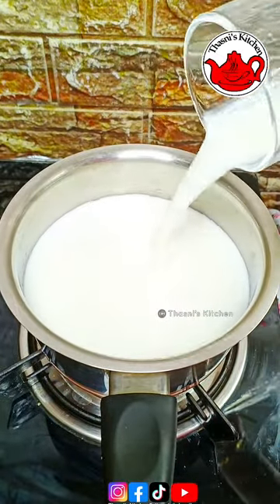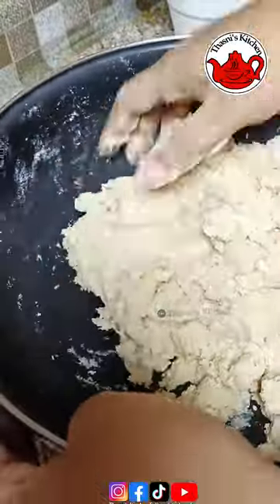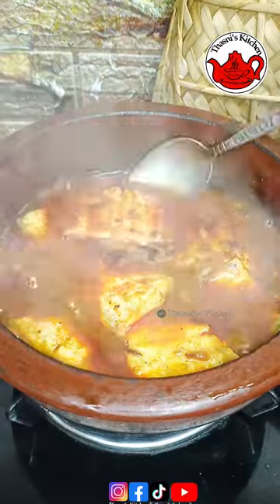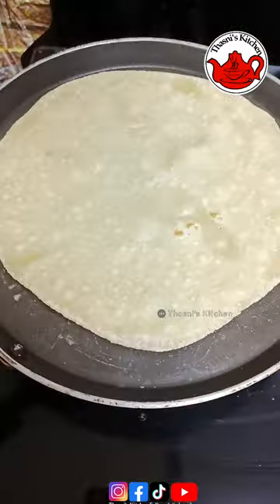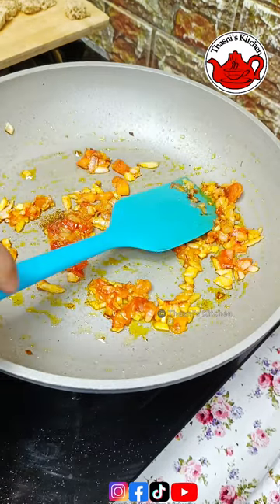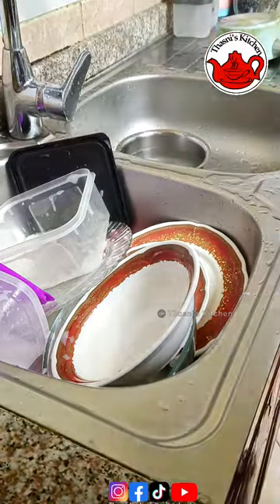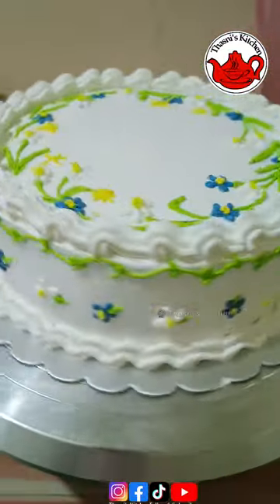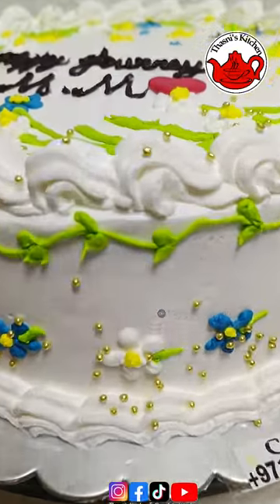Morning Routine / Soft chapati / Lunch Box Ideas / Fish mulak Curry / Cake Making / Vlog Malayalam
ബ്രേക്ക്ഫാസ്റ്റും ലഞ്ചും ഒരുക്കാം / easy breakfast / lunchpreperation / വെണ്ടയ്ക്ക വറുത്തരച്ച കറി

breakfast recipes malayalam

breakfast recipes with bread

lunch recipes indian

breakfast recipes vegetarian

lunch box recipes malayalam

besan breakfast recipes

lunch recipes hebbars kitchen

lunch box recipes indian

lunch recipes veg

morning breakfast recipes in tamil

breakfast recipes rice items

breakfast recipes healthy

lunch recipes tamil

south indian breakfast recipes

easy lunch box recipes

morning & lunch preperation

morning lunch preparation

morning vlog malyalam breakfast recipes

tiffin box dosa

tiffin box recipes with bread

tiffin box recipes

tiffin box recipes for kids

tiffin box recipes in tamil

tiffin box recipes for office

tiffin box lunch recipes

tiffin box se pehle drags dekha

lunch box cake

lunch box movie

lunch box recipes in tamil

lunch box

lunch box vlog

lunch box ideas

lunch box recipes for kids

lunch box song

tiffin box natok

tiffin box recipes malayalam